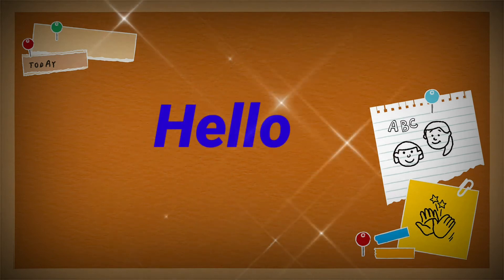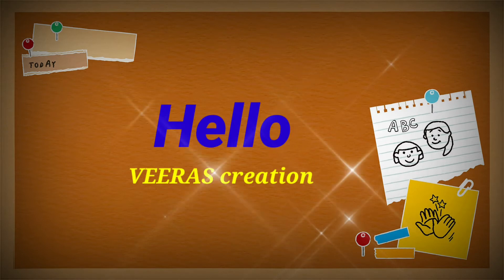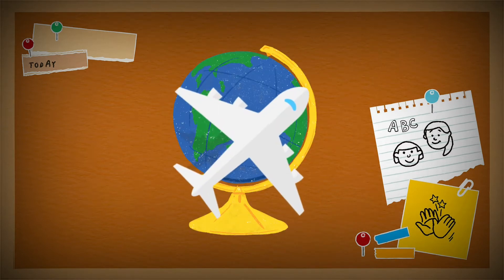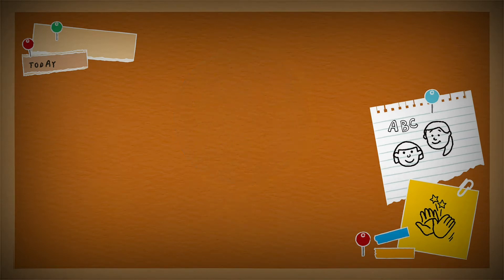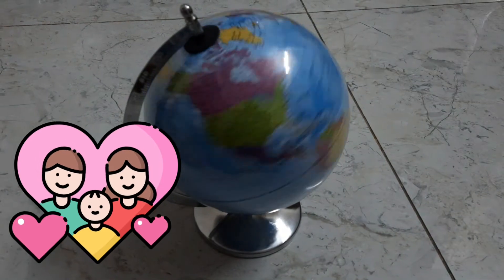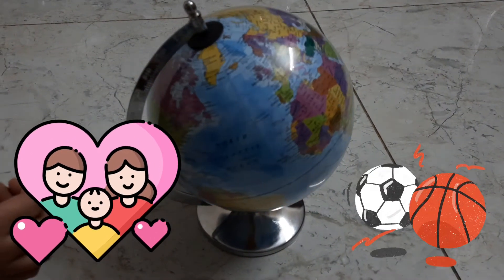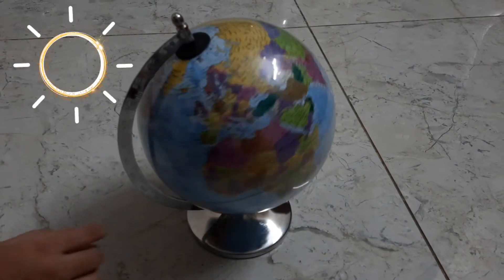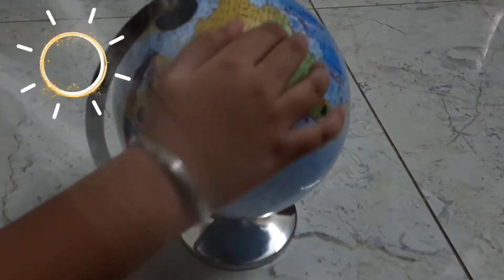Our EARTH|| Globe|| About EARTH || SAVE EARTH|| Model of Earth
Our EARTH|| About EARTH || SAVE EARTH|| The Globe|| EVS 2 STD ||